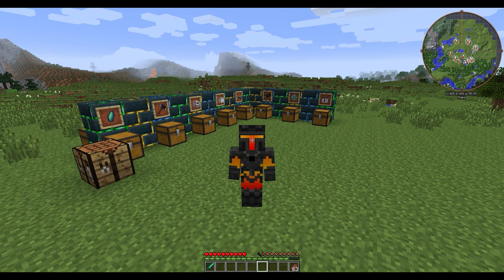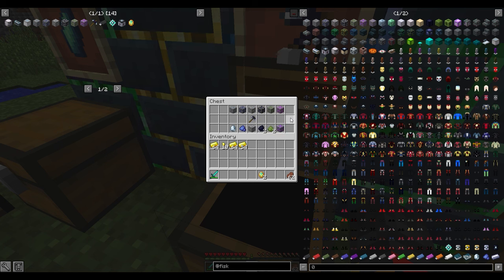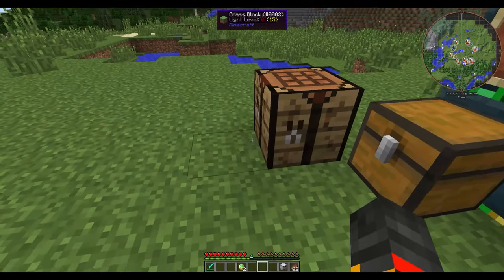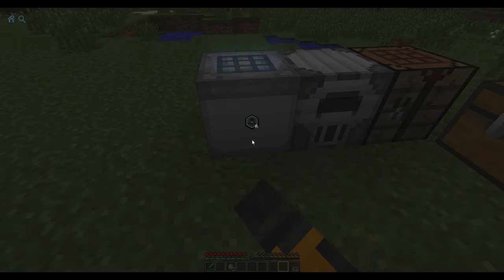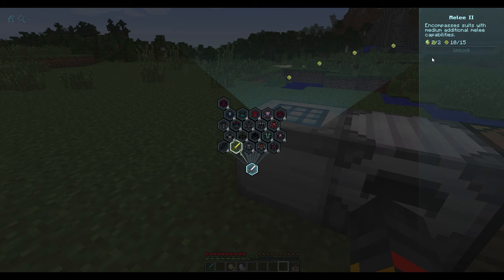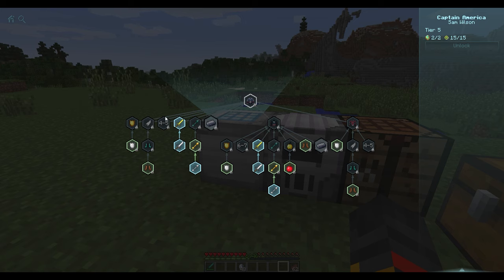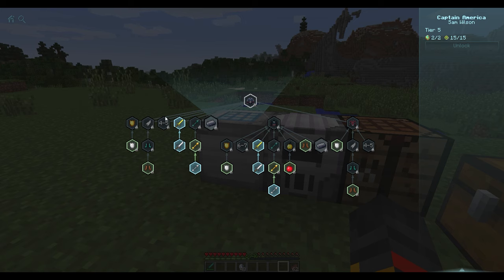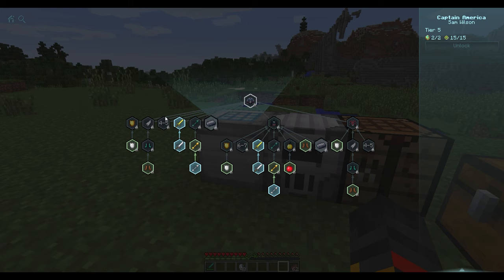Fisk's Heroes Basic Tutorial and Overview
In this video I went over a basic tutorial and overview of Fisk's Superheroes mod.

⌚Timestamps ⌚
0:00 Intro
0:35 Iridescent Gold
2:16 Different Ores
3:21 Alloy Smeltery
4:30 Suit Database
5:00 Suit Database Tutorial/Explanation
9:20 Suit Fabricator
10:42 Suit Data Drive
11:25 Suit Core
11:45 How to get a suit example
16:15 Suit Iterator
18:20 Outro and Goodbye